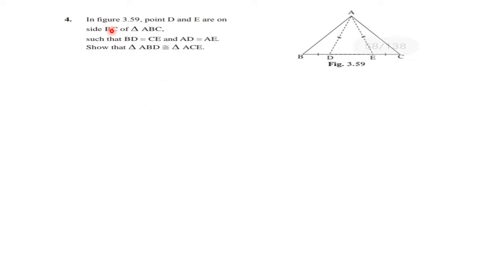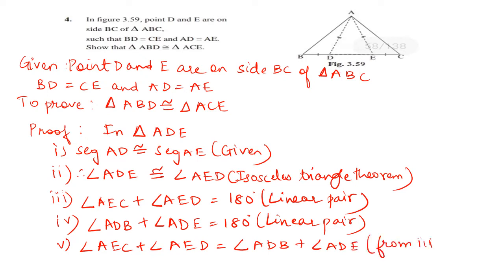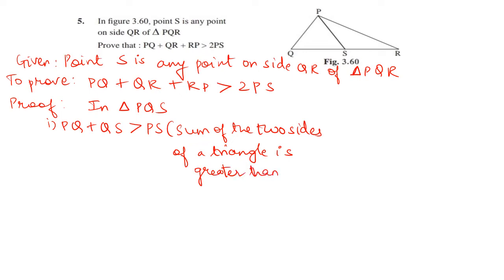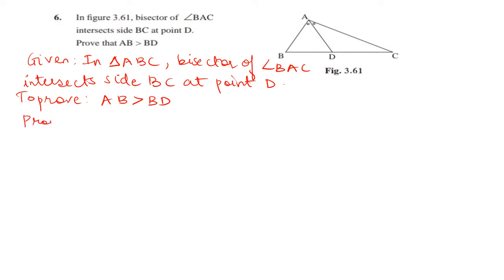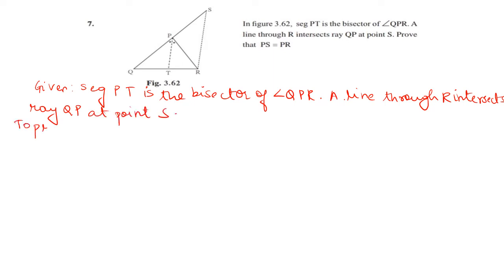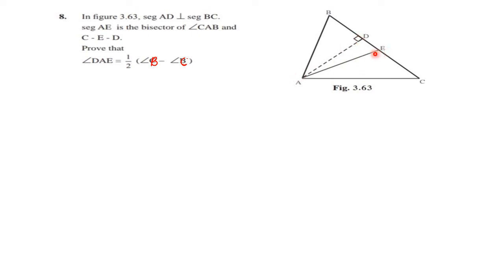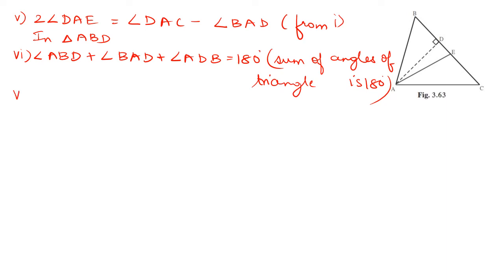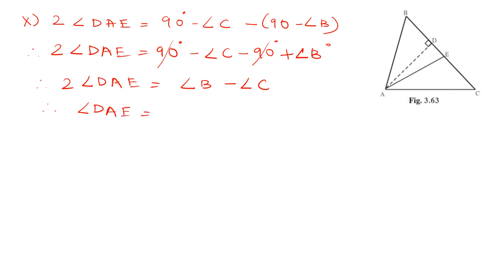7 September Class 9 Maths 2 Triangles